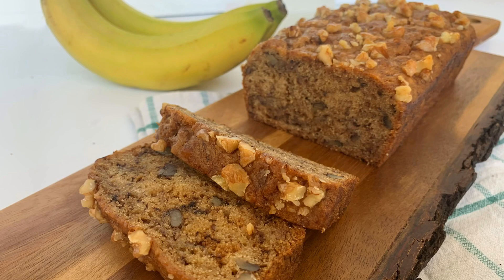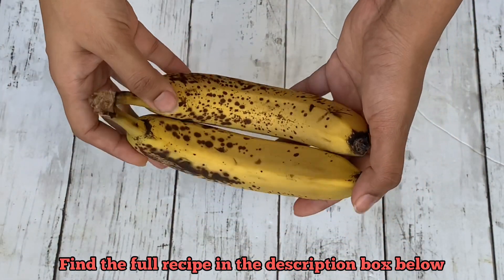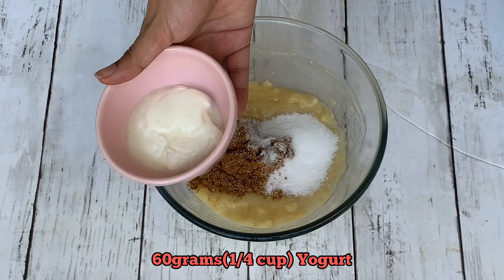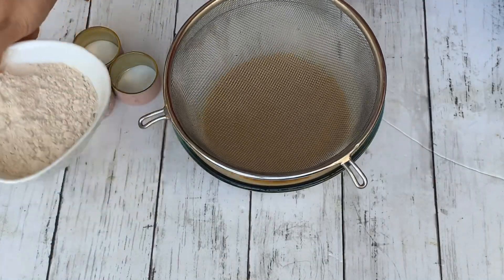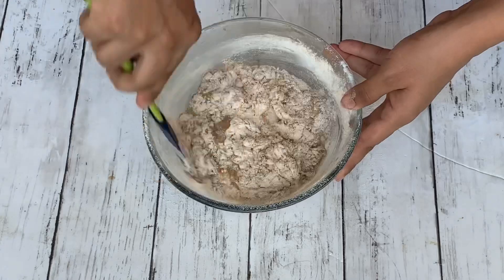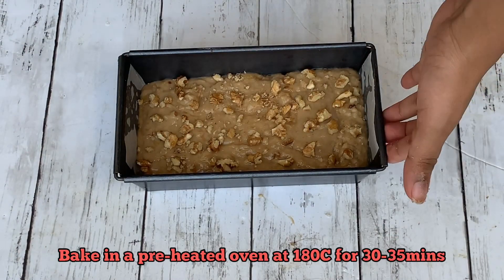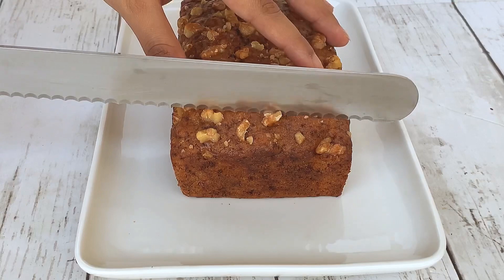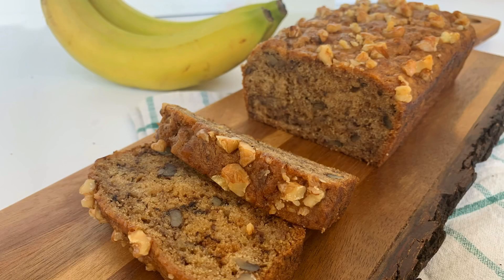Eggless Wholewheat Banana Walnut Cake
I'll show to how to use up those over ripe bananas and make this delicious and soft banana walnut cake with the goodness of wholewheat flour which adds more fibre and the walnuts which are excellent for the body.

RECIPE

2 Medium size Banana
30 grams (1/3 cup) Walnuts
50 grams (1/4 cup) Oil
60 grams (1/4 cup) Yogurt/Curd
100 grams (1/2 cup) Sugar (Brown Sugar+ Caster Sugar)
130 grams (1 cup) Whole Wheat Flour
1/2 tsp Baking Soda
1/2 tsp Baking Powder
1/2 tsp Salt
1tsp Vanilla

1 cup = 240ml, 1tsp = 5ml, 1tbsp = 15ml